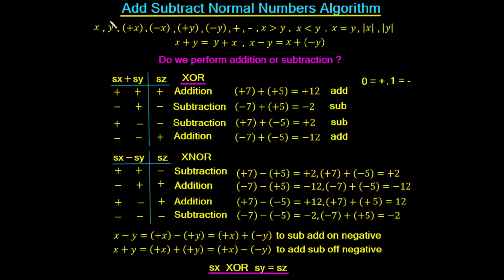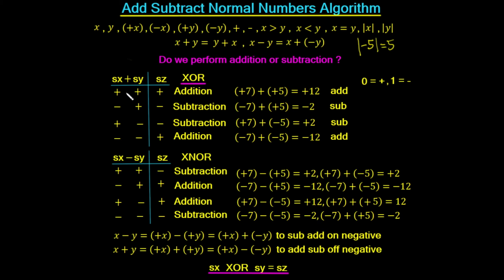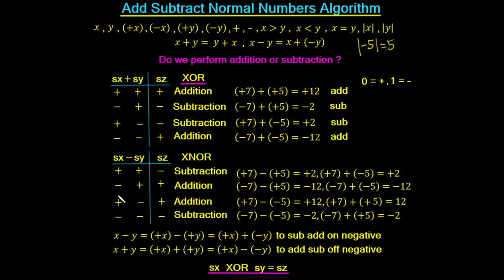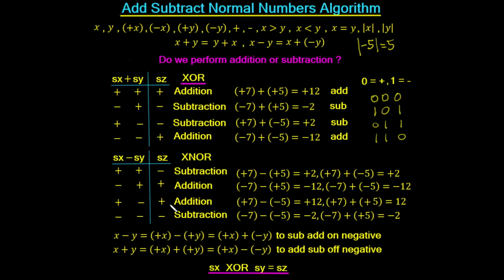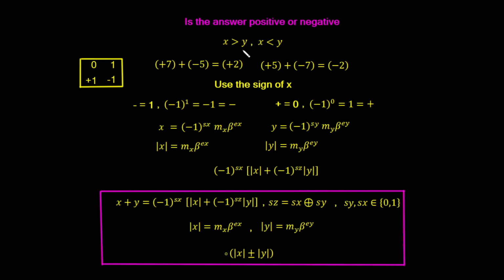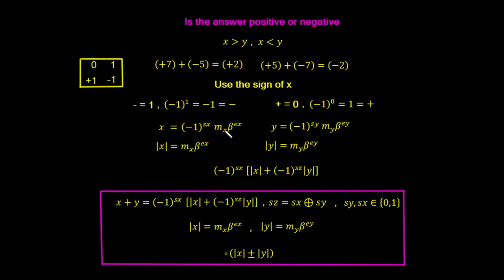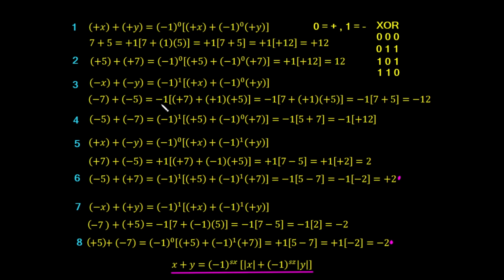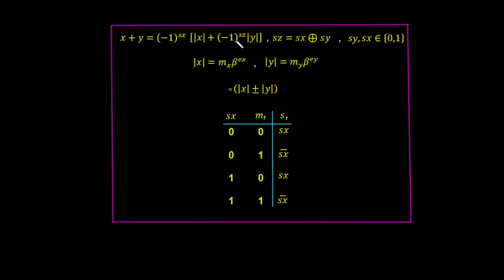Design a Floating Point Adder